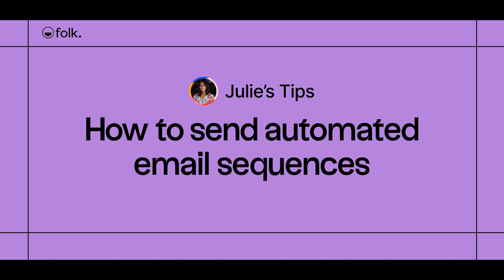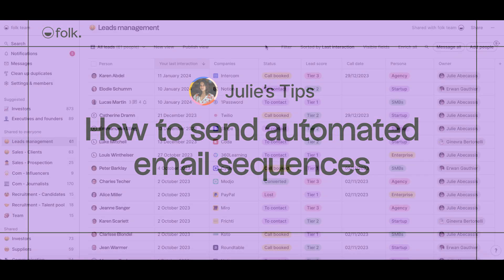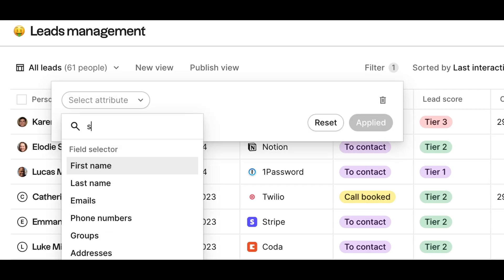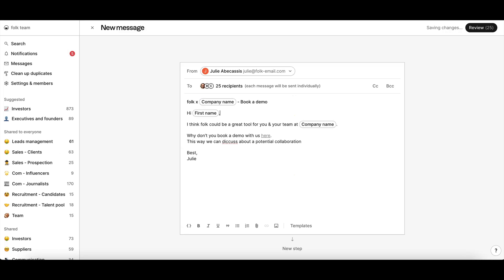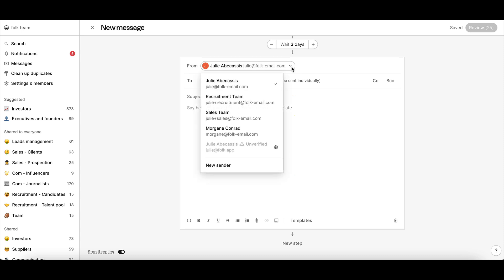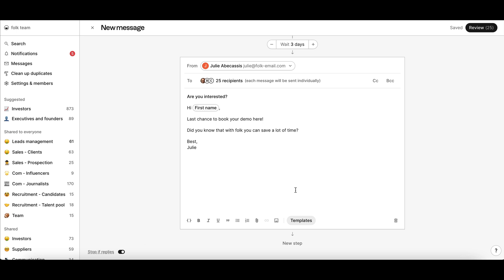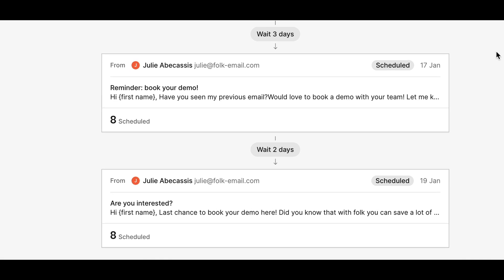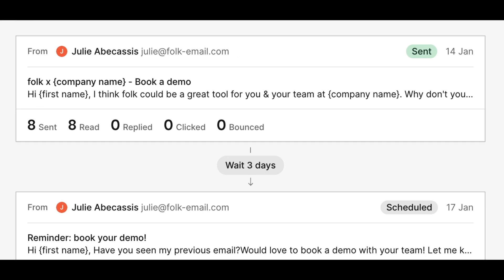Learn how to use Messages - Tips 6: How to send automated sequences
Learn how to send email sequences, to engage with your audience and automate your email workflows from folk.